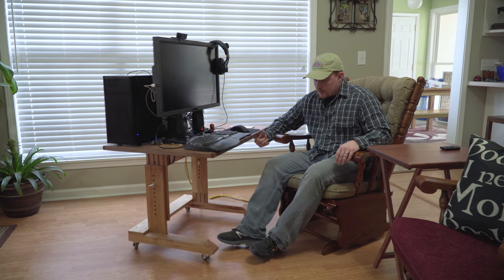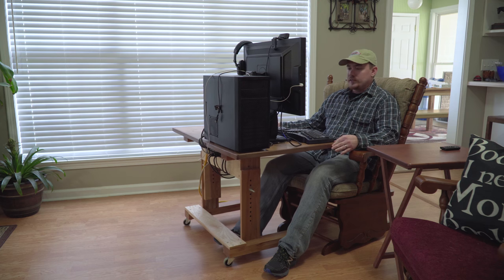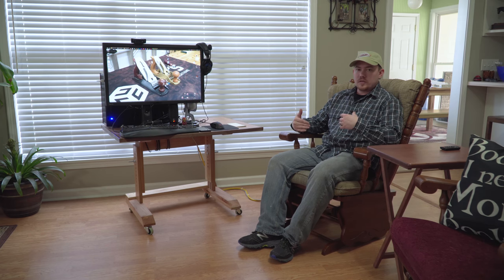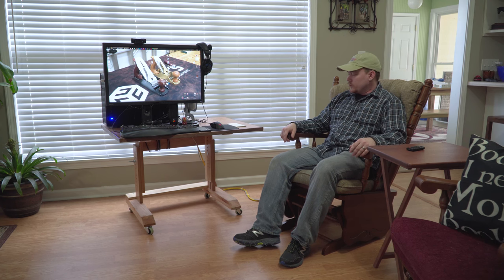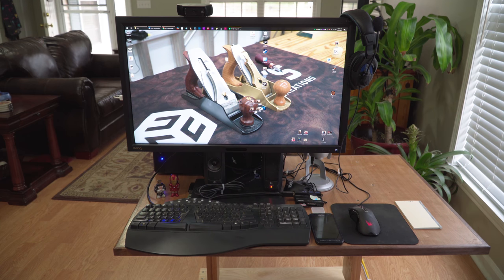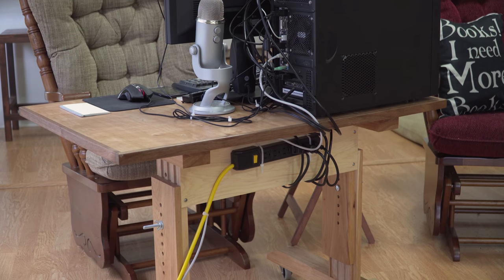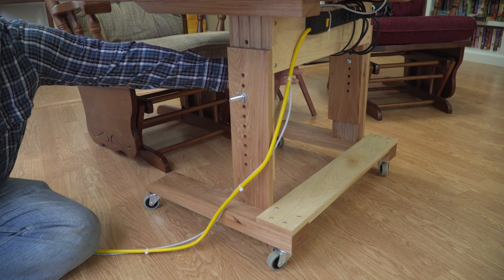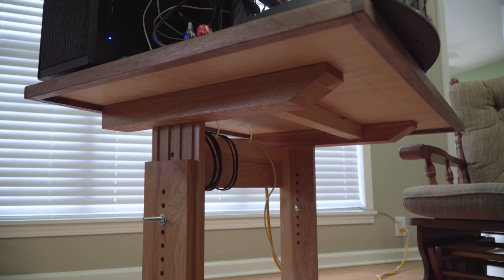The Best Computer Desk Ever ??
12" speed square
T-bevel (bevel gauge)
Table top hold down clips